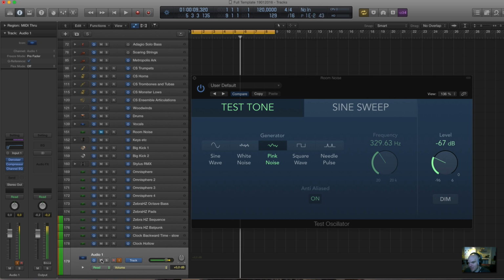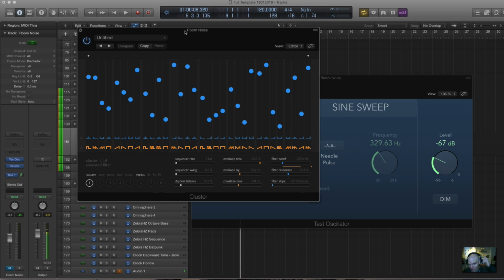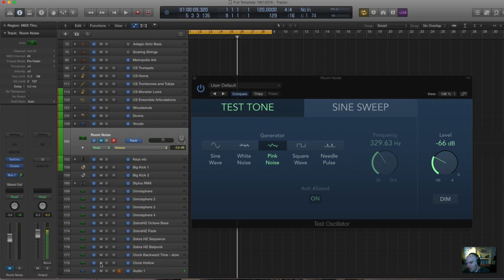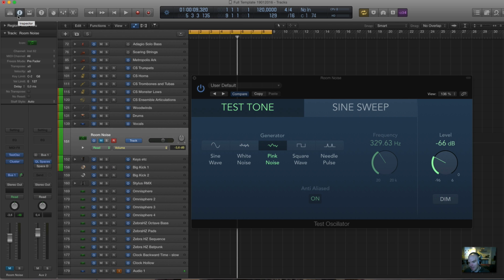Studio Tip: Noise is Welcome!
A quick Tip when working on orchestral but also on Electronic Music: ADD NOISE to your overall track to get some extra feel and depth.